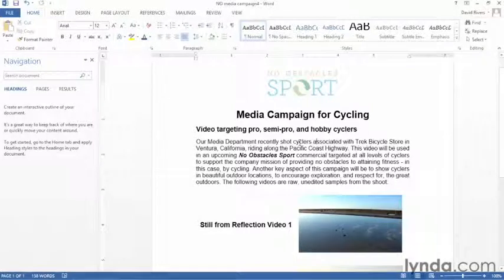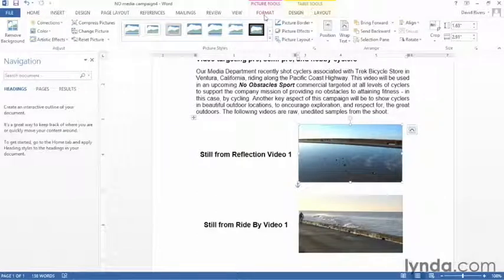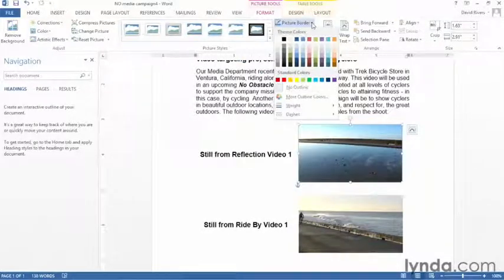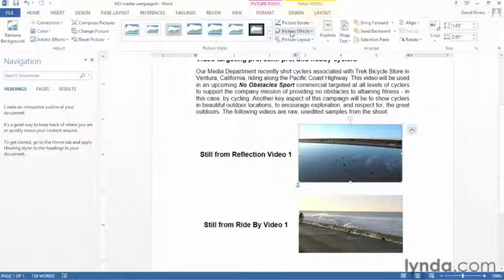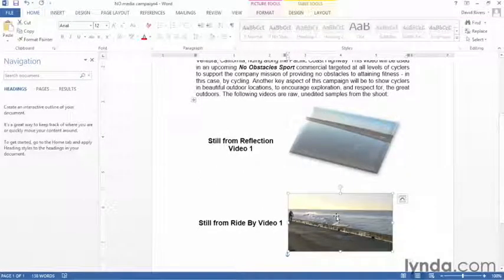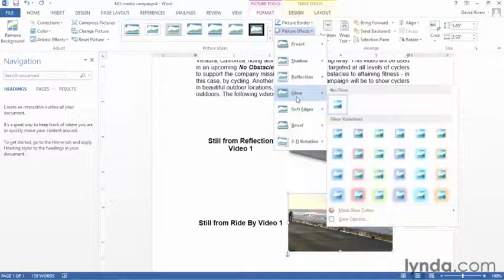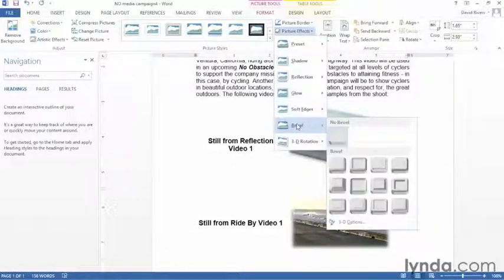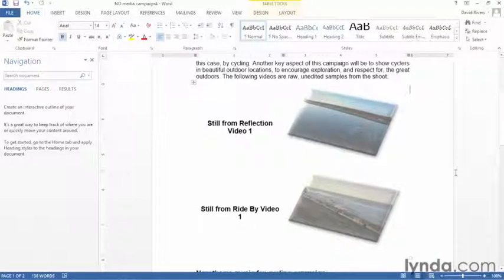Illustrating Your Documents: Effects